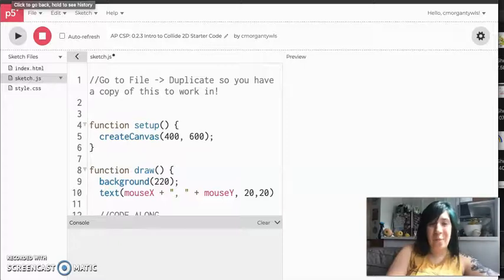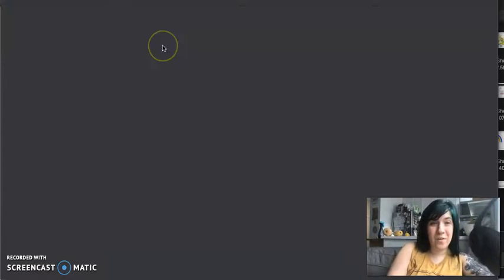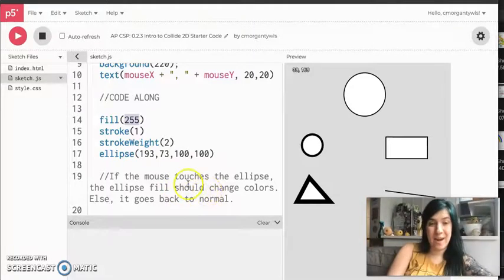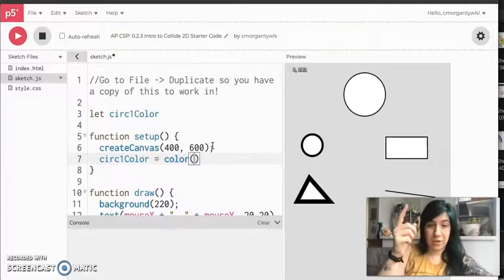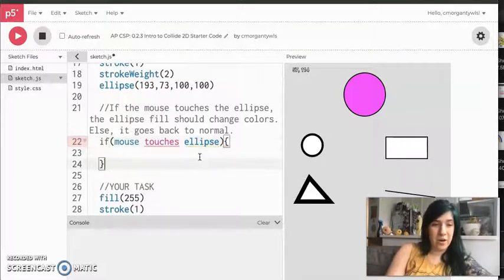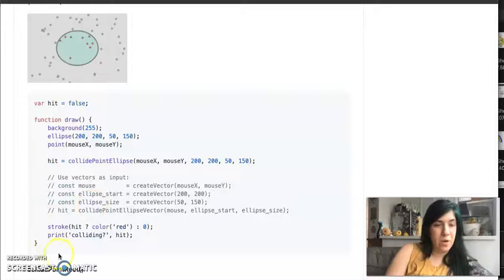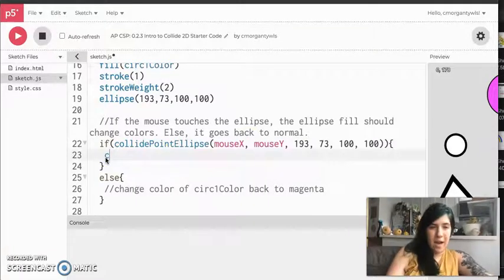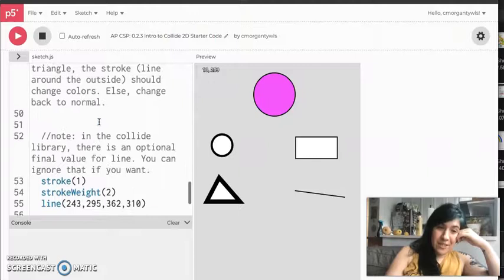AP CSP: 0.2.3 Intro to Collide 2D